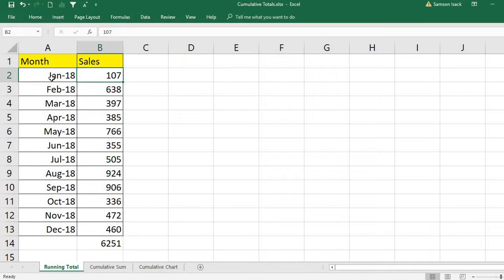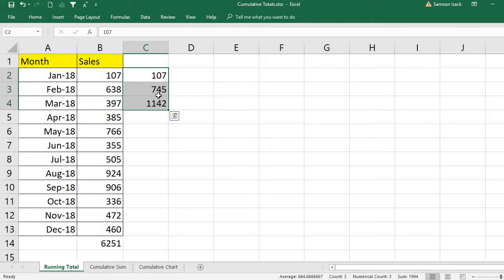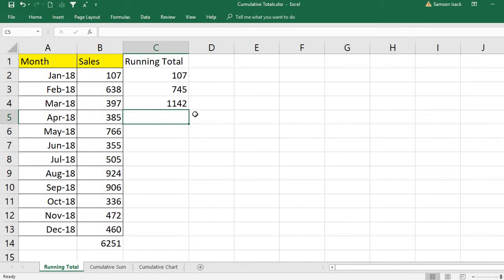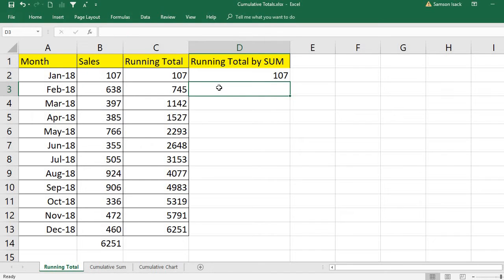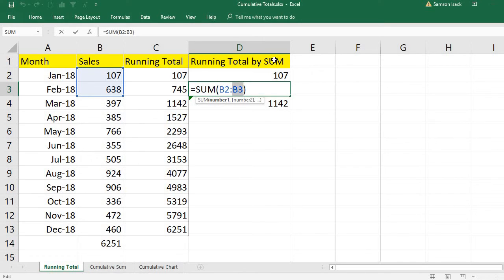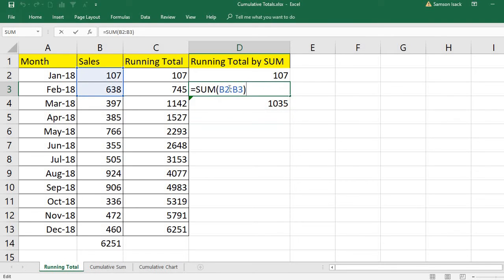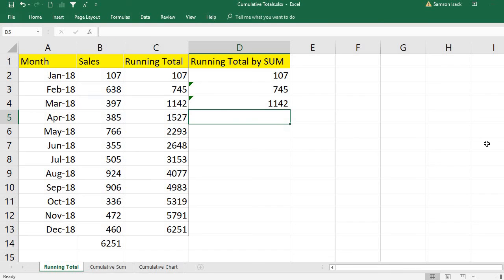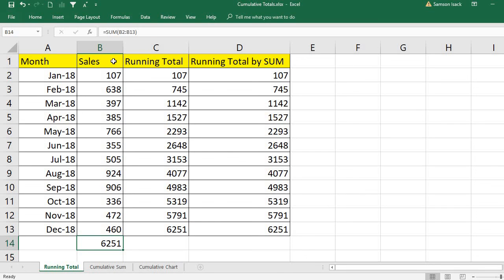EXCEL: How to create a RUNNING TOTAL for a List of values in excel